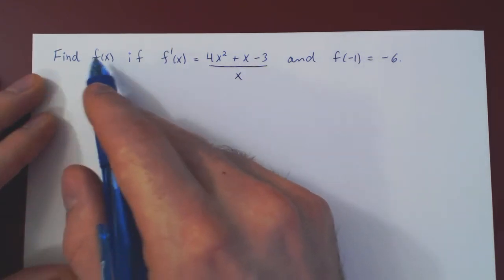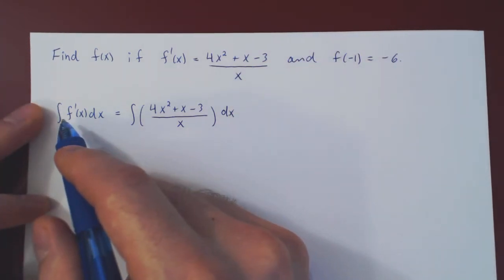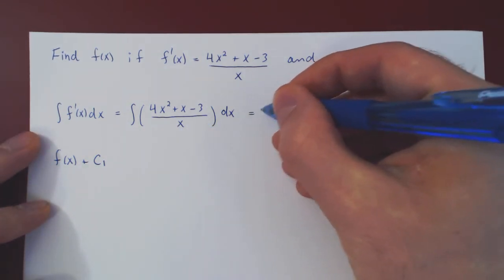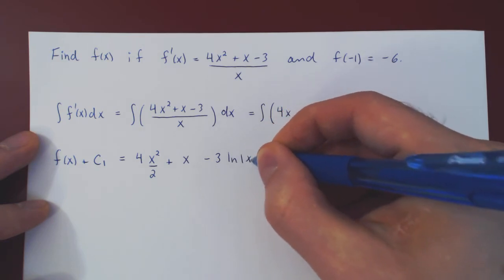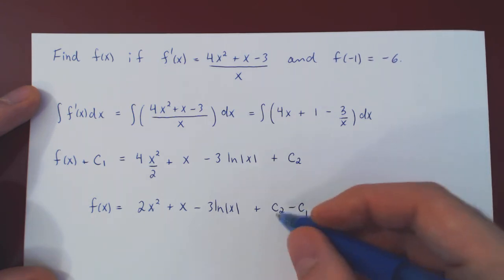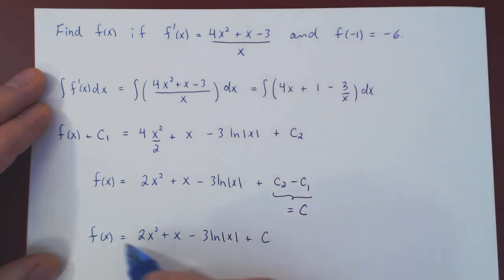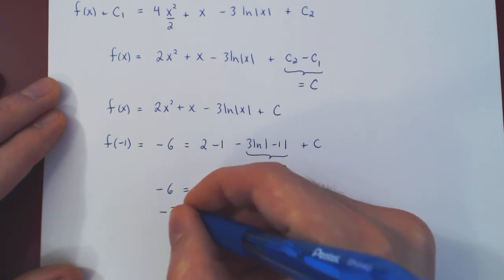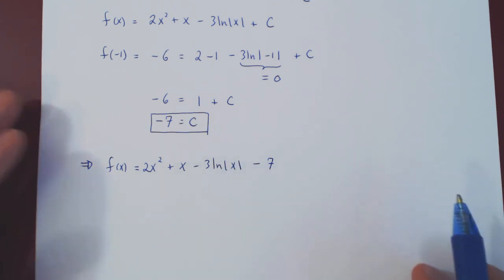Simple Differential Equation - 1